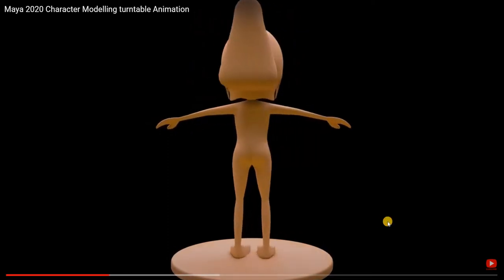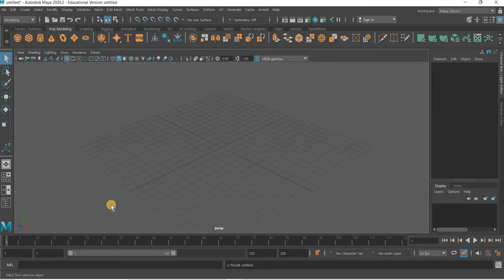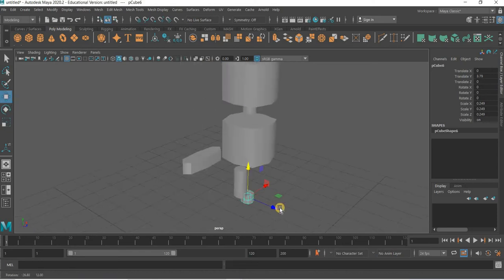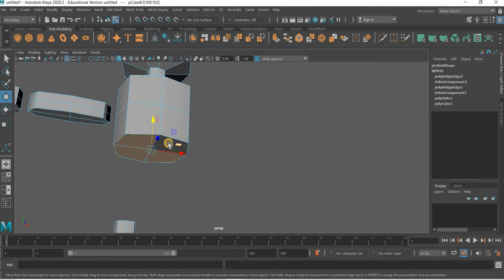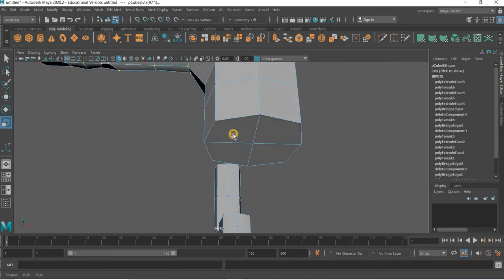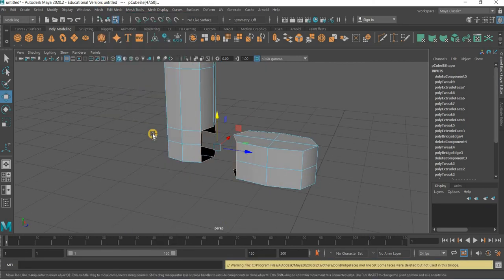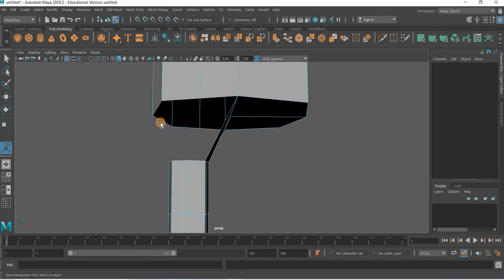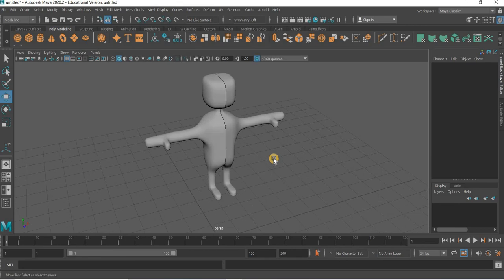Maya 2020 Character Modelling part 1/6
In this tutorial you will learn how to model a charcter in maya.
You will learn:
1. How to use a cube to model various parts of the body.
2. how to connect various parts together using the bridge tool.
3. How to model half the character and mirror the other half.
4.  modelling character using quad polygons only.